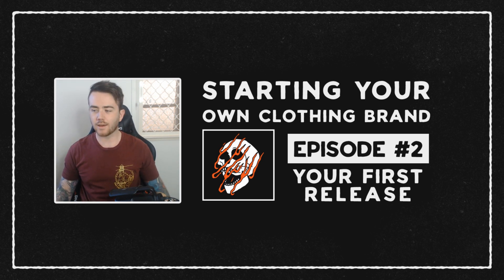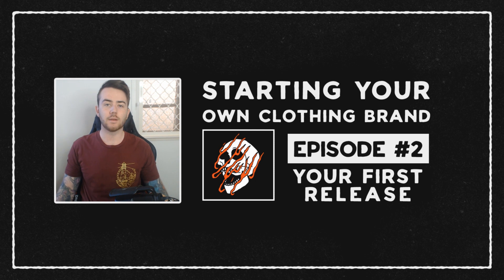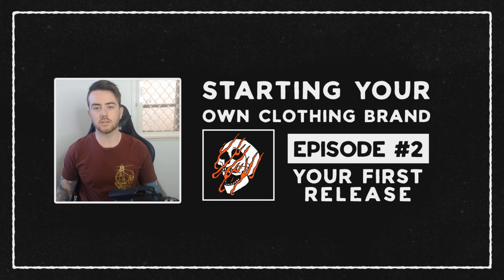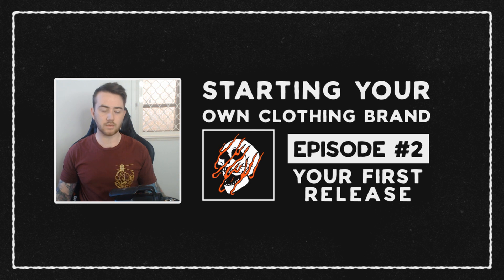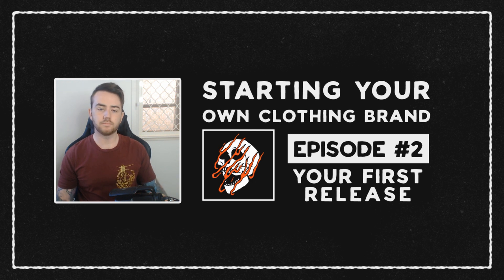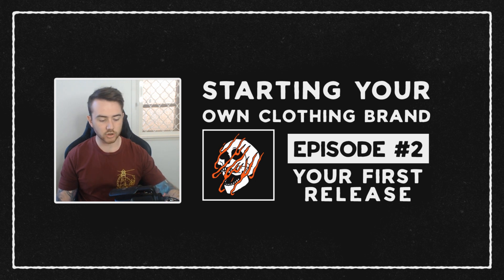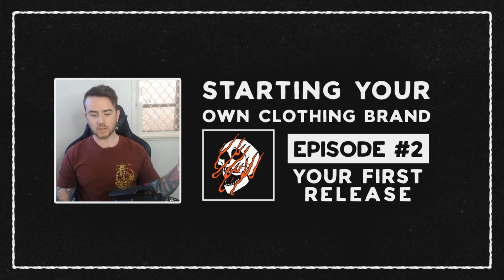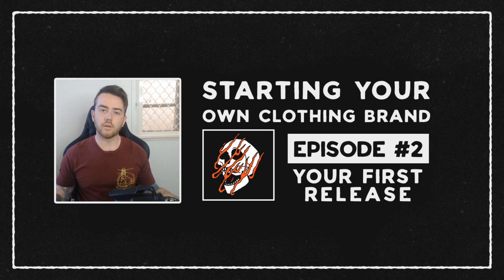Starting your own brand - Episode #2! Your first release.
Thanks for your support so far guys! Let me know if you have any questions.